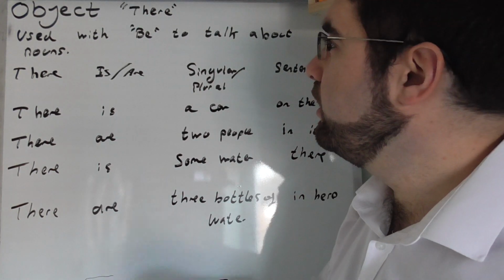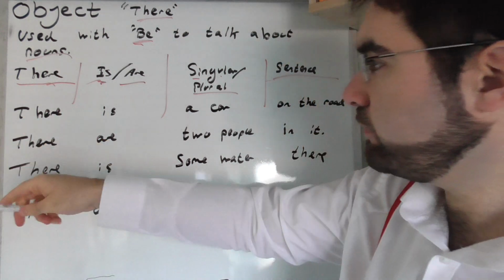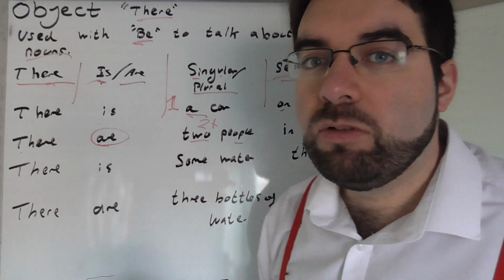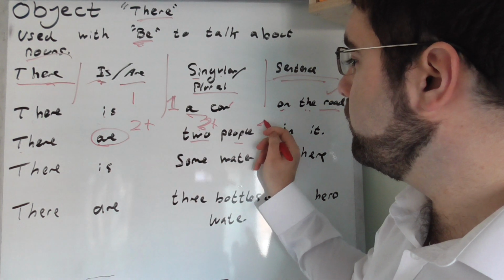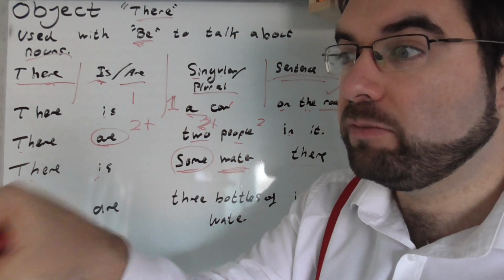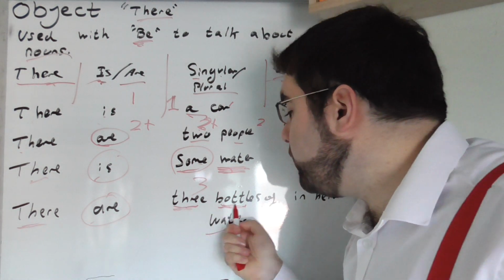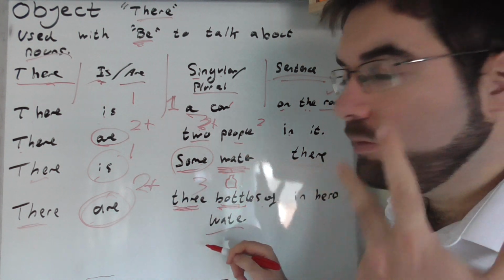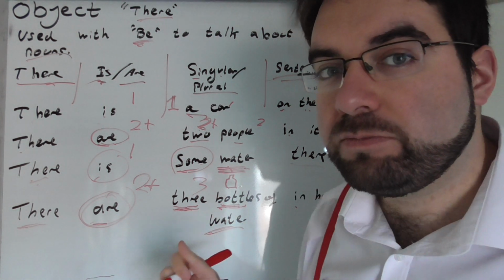How to use “There” in English Sentences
Used with “be” to talk about singular, plural or uncountable nouns.
There is a book (singular).
There are books (plural)
There is some water (uncountable).
There is always three bottles of water (uncountable).